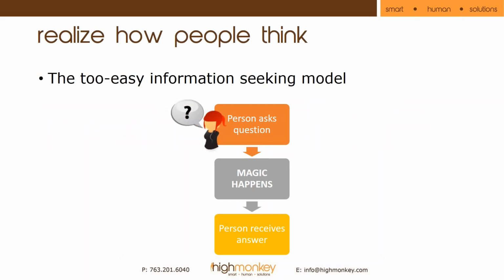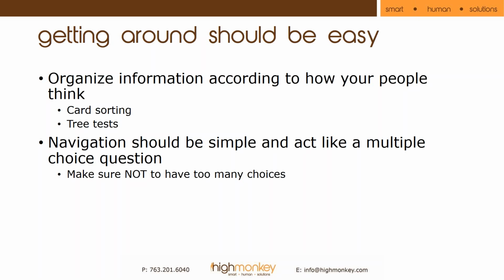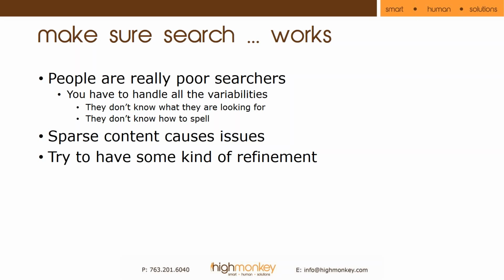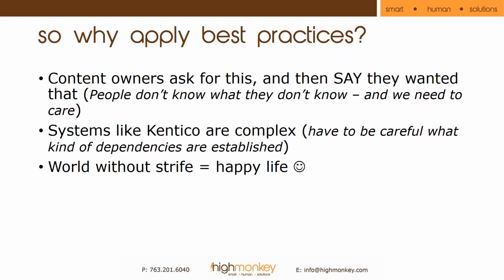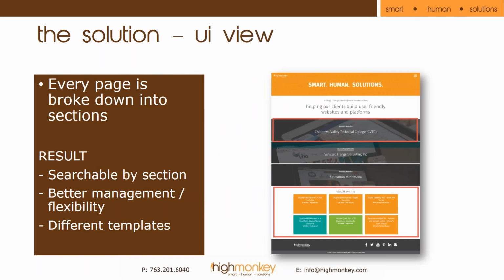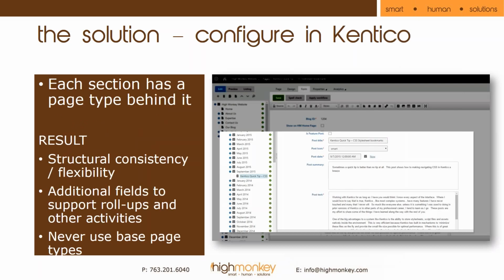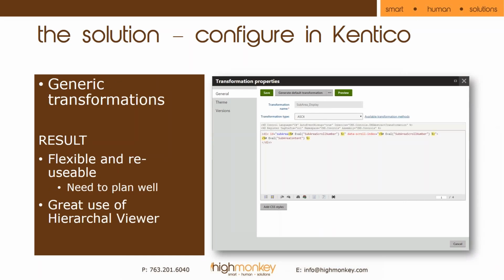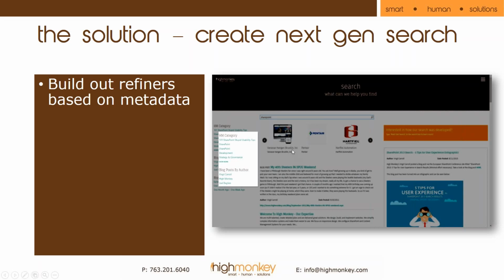Kentico User Group - Only as good as it's found: Good content UX practices in Kentico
Virgil Carroll, High Monkey's President and Principal Human Solutions Architect recently presented "Only as good as it's found: Good content UX practices in Kentico."

Large information structures provide challenges for any content management implementation.  Figuring out solid organizational structures and CMS techniques to surface content efficiently can be a challenge for anyone.  In this session, we will explore how solid information architecture combined with the efficiency of the Kentico out of the box portal model can be leveraged to create a flexible, user friendly content management experience and scalable presentation layer.